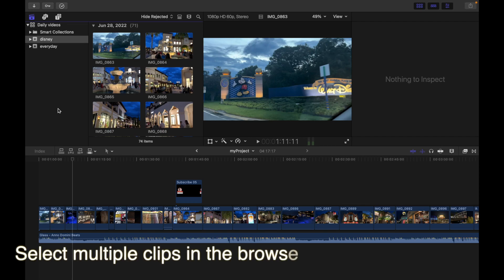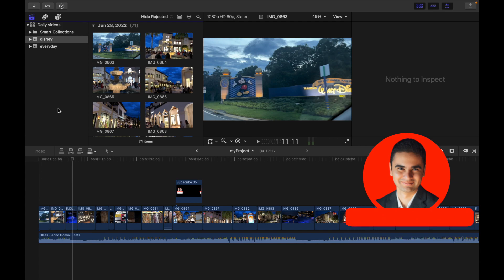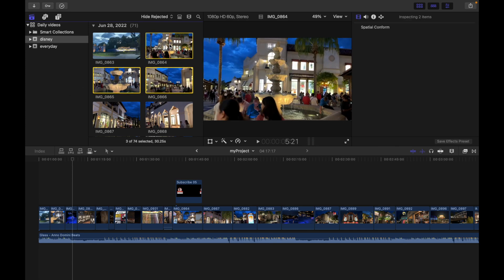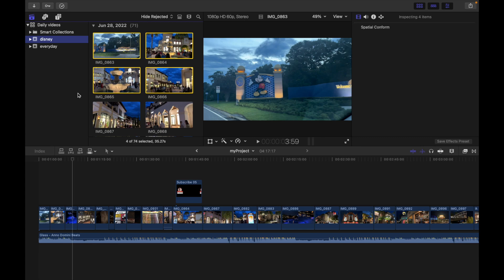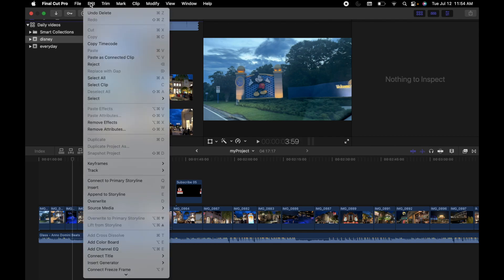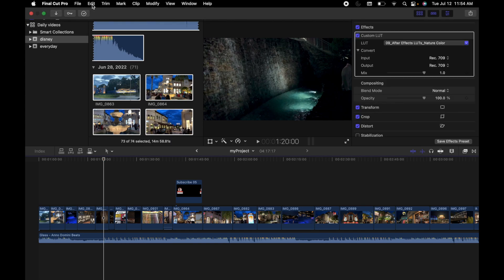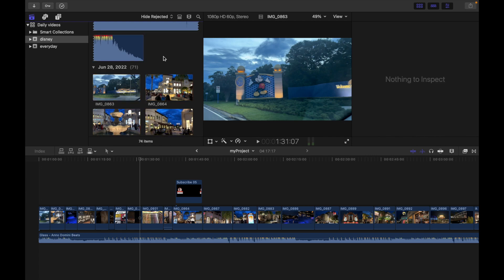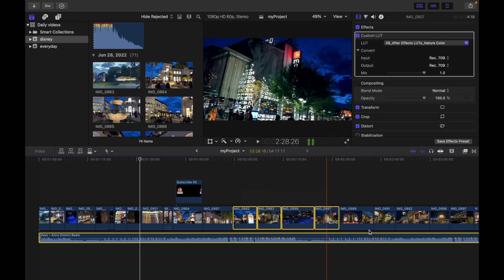How To Select Multiple Clips In Final Cut Pro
-Select a number of individual clips: Hold down the Command key as you click the clips you want to select.
- Select all clips and ranges in the browser or the timeline: Click the browser or timeline to make it active, then choose Edit - Select All (or press Command-A).
-Select multiple clips by dragging: Drag a selection rectangle over the timeline or event clips you want to select..